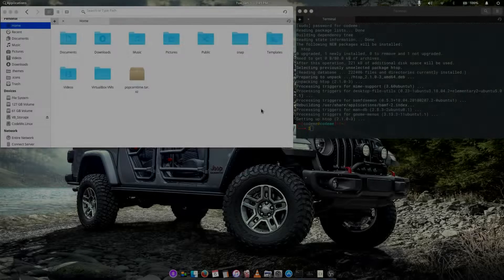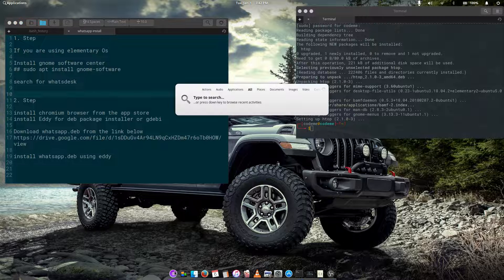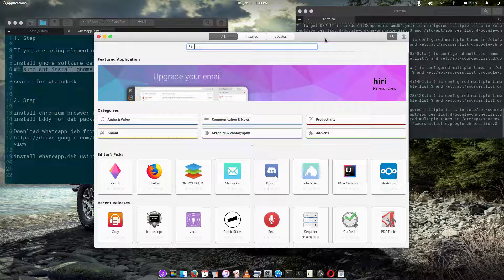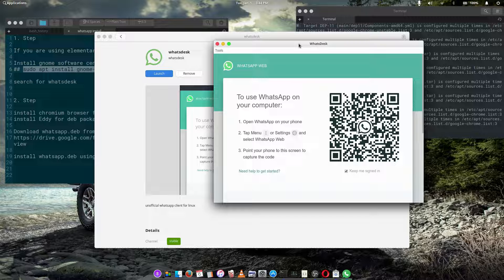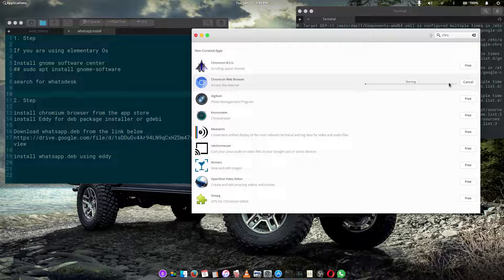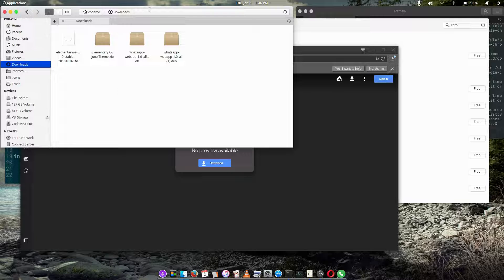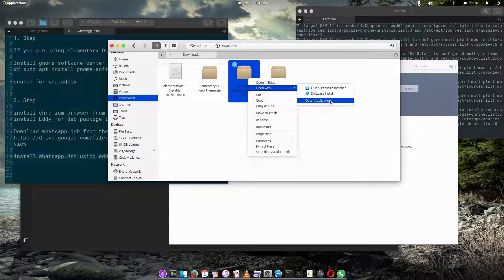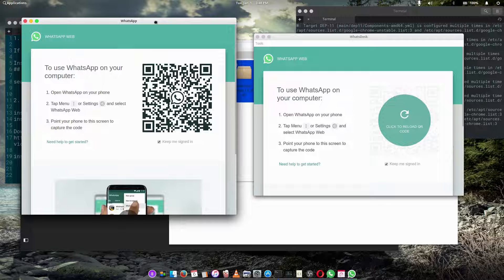How to install Whatsapp on Elementary OS juno and any other Ubuntu based distros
1. First Method

If you are using elementary Os

Install gnome software center
## sudo apt install gnome-software

search for whatsdesk or whatsapp
click install

2. Second Method

Install chromium browser from the app store
Install Eddy for deb package install or gdebi

Install whatsapp.deb using eddy or gdebi